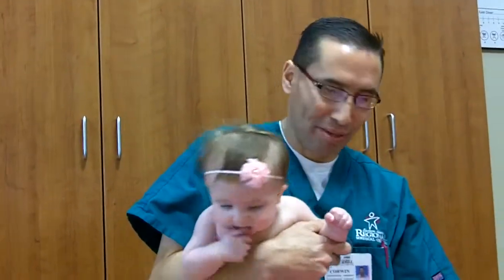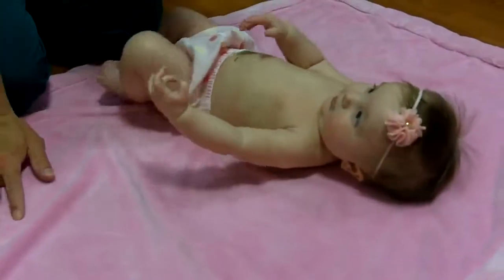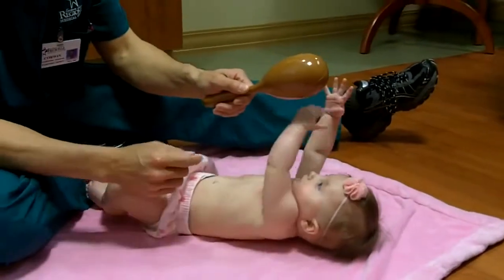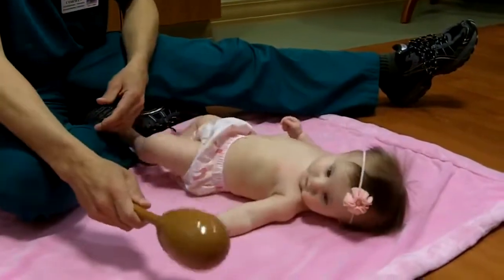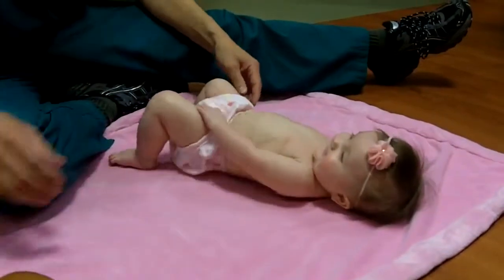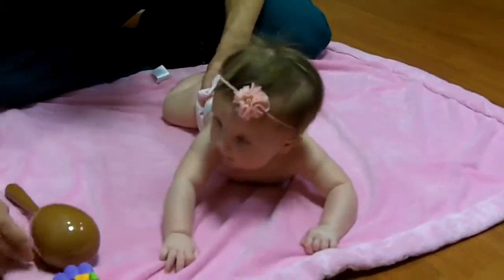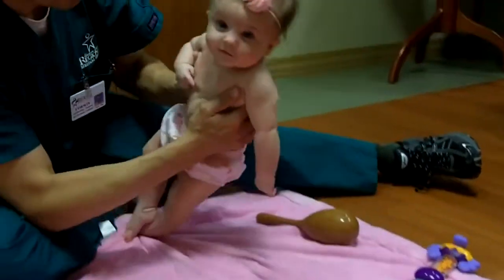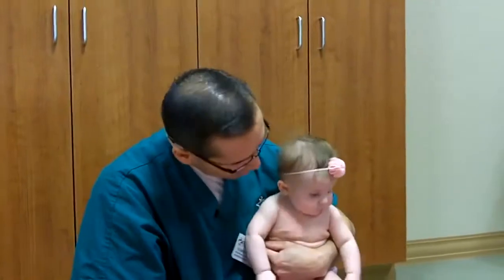Developmental Stages for Baby 4 6 months